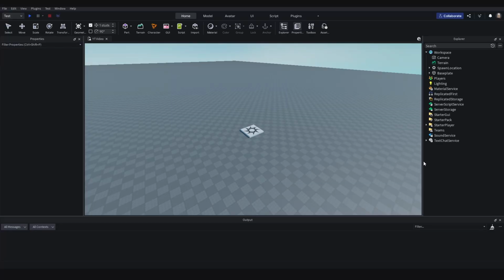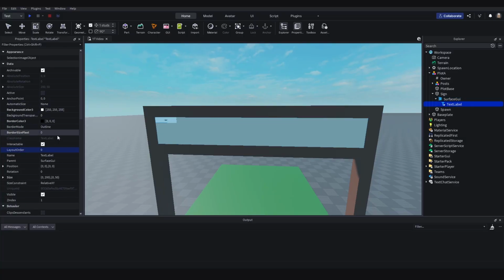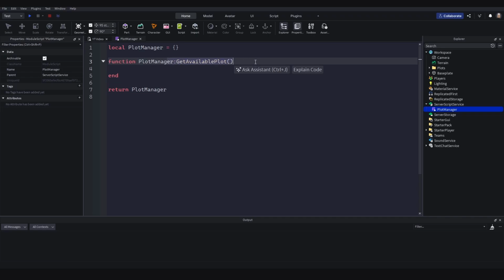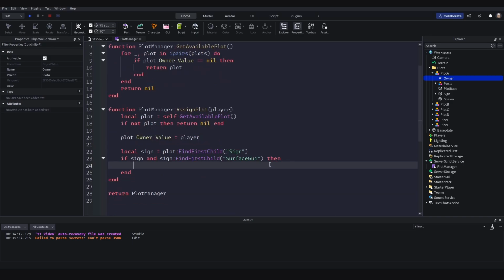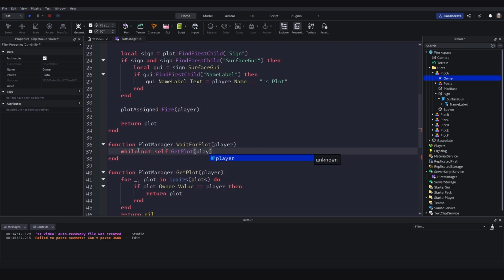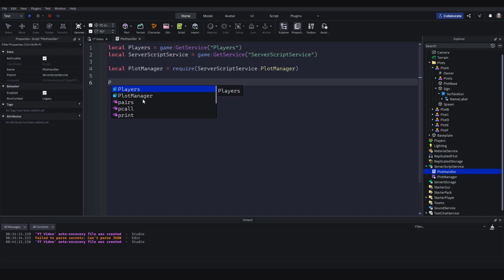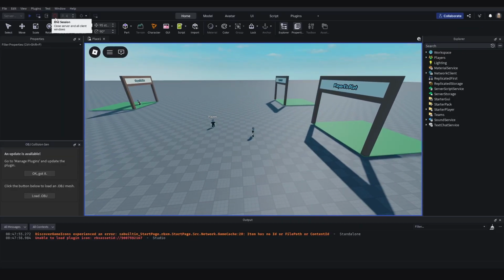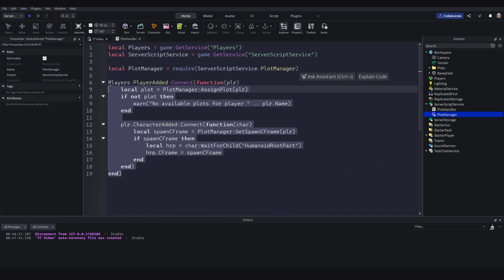Advanced Plot System in Roblox Studio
Learn how to create an advanced plot system for your Roblox game. Players will automatically be assigned a vacant plot. This is done through a module script acting as a plot manager.

-- Timestamps  --
00:00 - Introduction
00:06 - Creating Plots
03:44 - Plot Manager
11:47 - Plot Handler
14:16 - Testing
15:14 - Player Removing
17:22 - Conclusion